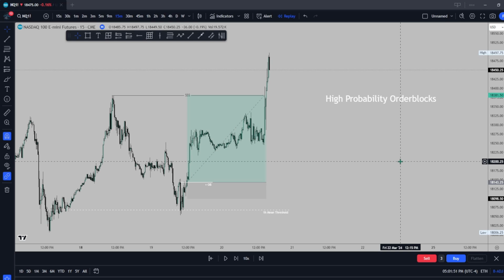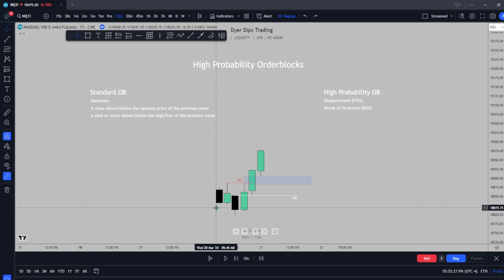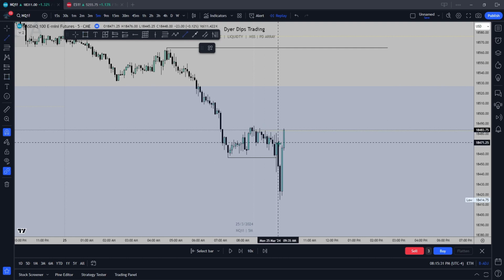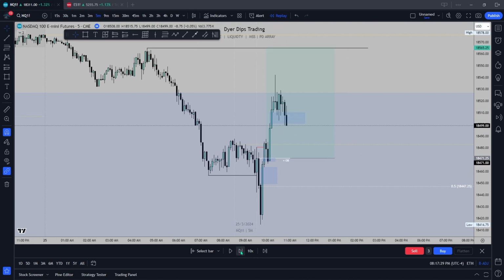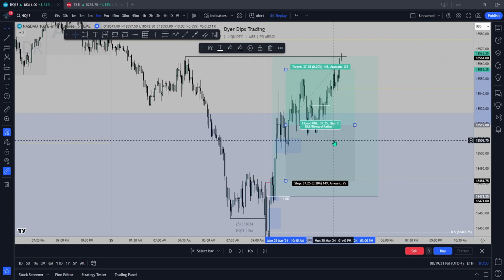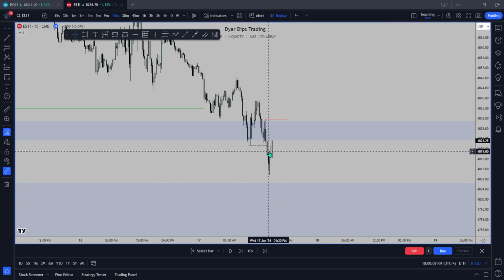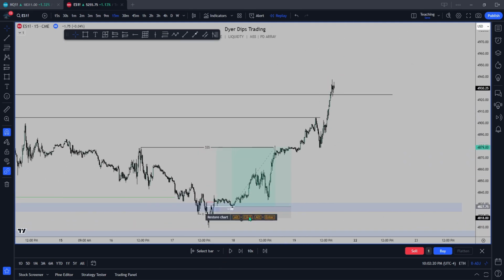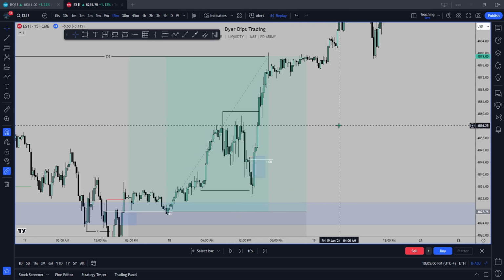How To Pick The Right Orderblocks | 2024 ICT Beginners Course Ep.14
Orderblocks are an essential part of analyzing and trading any market when using ICT/SMC concepts.  Unfortunately the ICT orderblock is a key high interest word and therefore is used to draw an audience very often.  In this video I will cover what a high probability ordeblock is, and what it looks like in practice.  ideally you use these concepts in the context of a MMXM, and only use this concepts when following a trend.